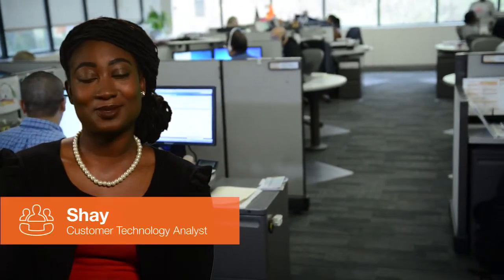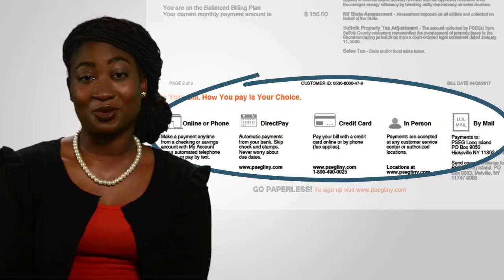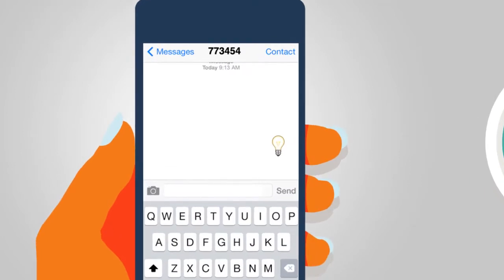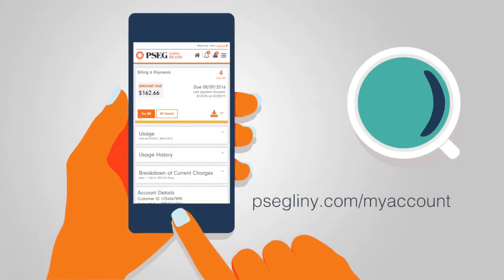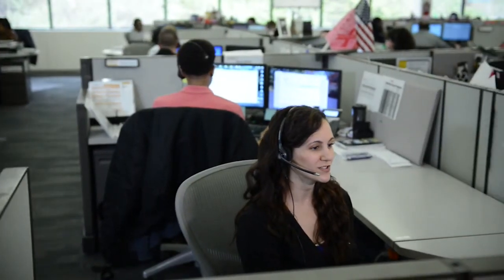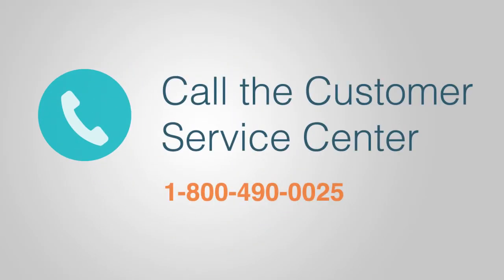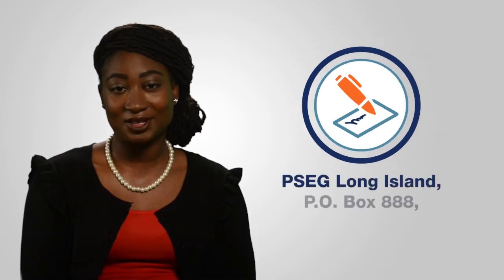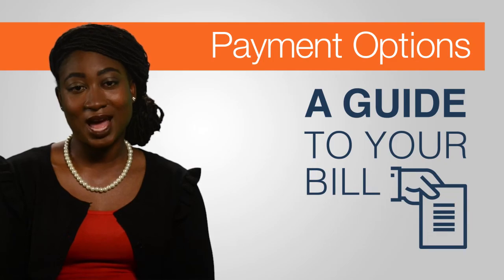A Guide to Your Bill: Payment Options